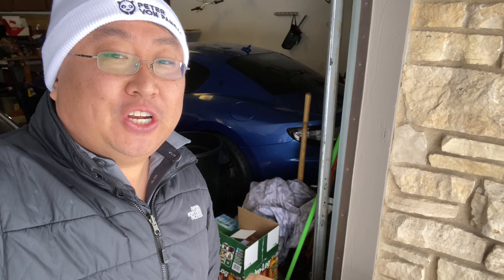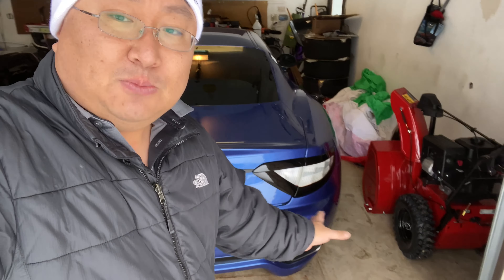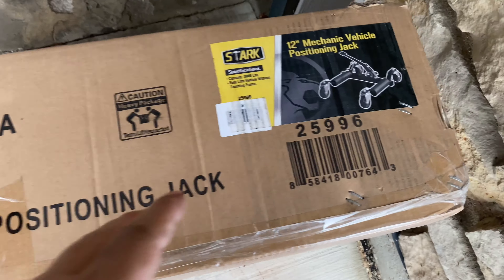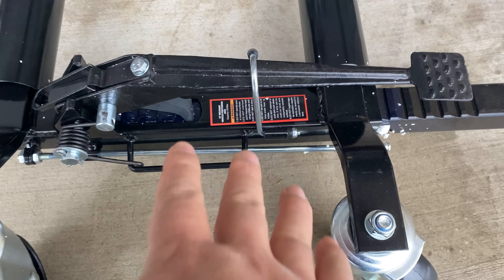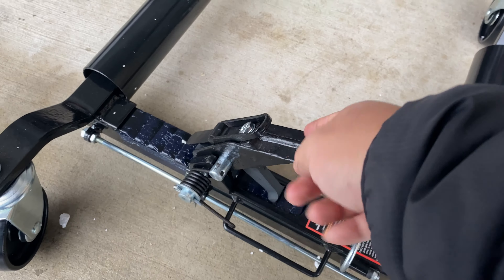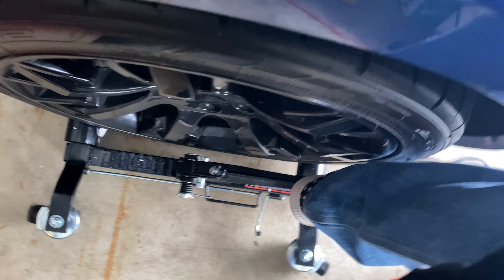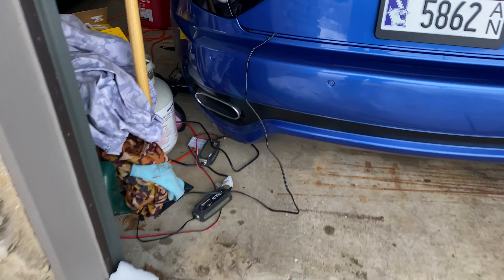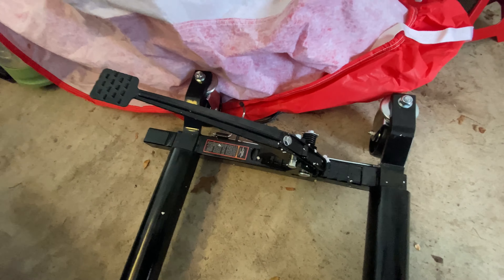Hydraulic Ratchet Car Moving Dollies Review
Stark Set of (2) Truck Car Wheel Moving Dolly Ratchet Type Auto Tire Lift Wheel Dolly Car Skates Vehicle Positioning Hydraulic Tire
Visit the Stark USA Store

Perfect for Most Cars and Light Vans - This wheel dolly is fitful to tires up to 12" wide. So it could be in common use in most cars and light vans. You could just put it in the trunk and use it at anytime and anywhere for most vehicles
Ratcheting Foot Pedal Lift for Hands Free - For the ratchet system, this wheel dolly allows you to keep your hands available for other tasks. It would not be arduous by using foot to lift the wheels. Plus, the work efficiency would be improved
Universal Wheels - Wheel dolly could be applied at any position for the universal wheels. These wheels make transportation easier
Durable and Sturdy Construction - Made from high-quality steel, this wheel dolly could easily hold wheels or vehicles & is not easy to be out of shape
1,250 lbs Weight Capacity - This wheel dolly could lift wheel weight to 1,250 lbs, It is a simple but efficient method of moving a disabled vehicle around a shop environment and it is ideal for effortless movement of wheels and vehicles

Pentagon Tools 5060 Tire Skates 4 Tire Wheel Car Dolly Ball Bearings Skate Makes Moving A Car Easy, 12" (Pack of 4) Rated at 6000lbs.
Sunex 1500-Pound Hydraulic Wheel Dolly
5051 Pentagon Tool | Premium 4-Pack | Car Tire Dolly - Tire Skates
5051 Pentagon Tool | Premium 4-Pack | Car Tire Dolly - Tire Skates

These dollies allow you to lift the wheels off the ground and move cars around, whether they run, roll or not. Each of these hydraulic wheel dollies can lift up to 1250lbs and work with tires up to 12" wide. Heavy duty ball bearing casters allow cars to be easily maneuvered around most paved and concrete surfaces. Hydraulic powered tire grab/lift action and foot pedal makes using these dollies a breeze

Feature:

Perfect wheel dollie for most cars and light vans. You could just put it in the trunk and use it at anytime and anywhere for most vehicles.
Wheel dolly could lift wheel weight to 1250 lbs, It is a simple but efficient method of moving a disabled vehicle around a shop environment and it is ideal for effortless movement of wheels and vehicles.
Made from high-quality steel, this wheel dolly could easily hold wheels or vehicles and is not easy to be out of shape
Ratchet Foot Pedal system, this wheel dolly allows you to keep your hands available for other tasks. And it would not be arduous by using foot to lift the wheels. Plus, the work efficiency would be improved
Wheel dolly could be applied at any position for the universal wheels. Dollies wheels make transportation easier
Specifications:

Material: Steel
Material of Caster: Nylon
Lift Type: Foot Pedal Ratchet System
Cater Size: 3.5"
Each Weight Capacity: 1,250 Lbs
Quantity: 2
Package Content:

2 x Hydraulic Vehicle Positioning Wheel Dolly Expedition Money LLC